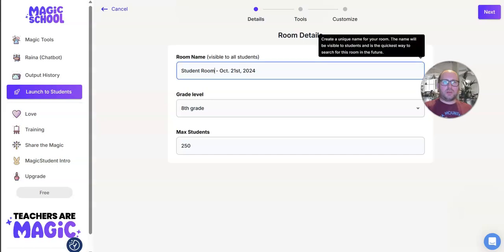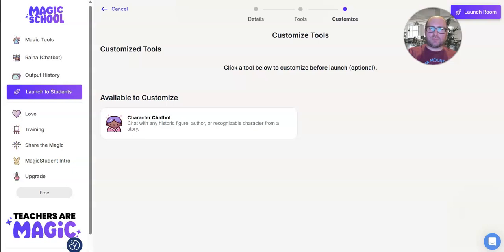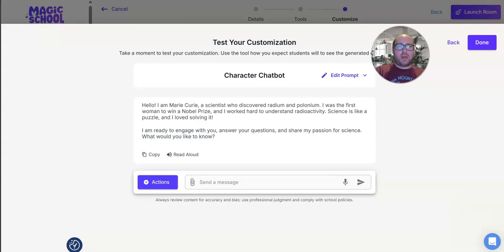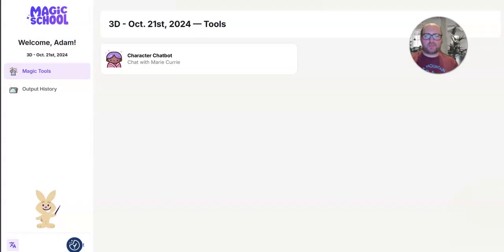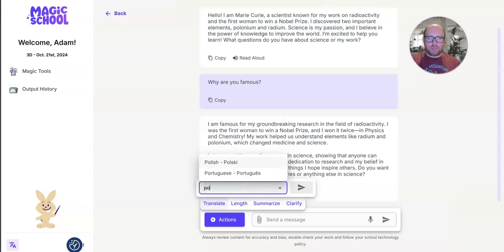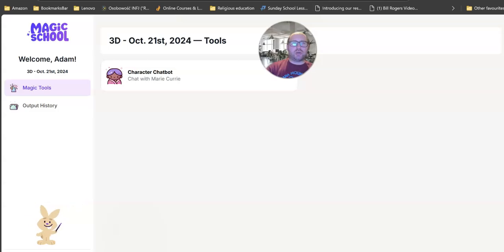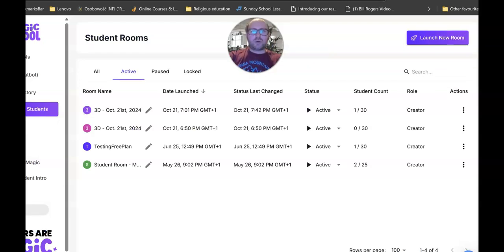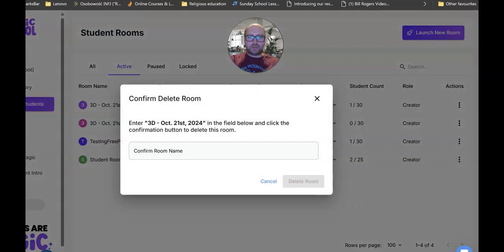How to create Chatbots with Magic School AI.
This quick tutorial guides you through launching a chatbot on MagicSchool AI. Learn to set up your account and customize interactions to enhance educational experiences.

Featuring: Marie Currie - great Scottish scientist 🤔
00:00-00:27 Go to
00:28-01:50  Launch your room
01:51-03:14  Customise your chatbots
03:15-03:38  How to share a room with your students?
03:39-05:18  What will your students see?
05:19-05:35   Safety
05:36-08:28    Managing Access